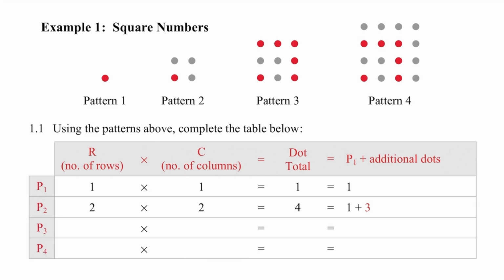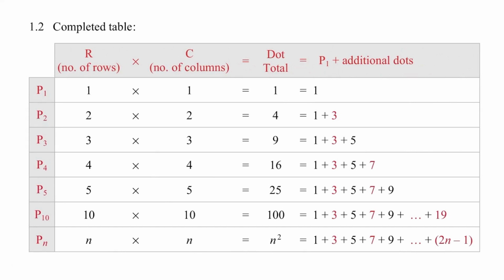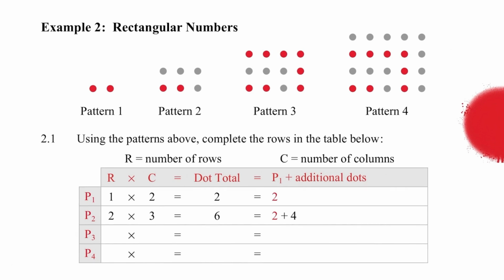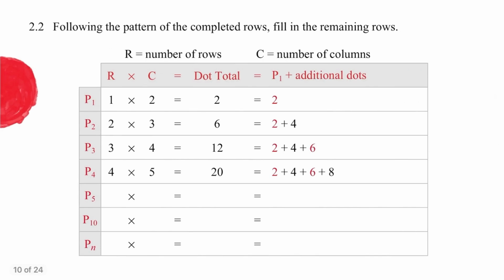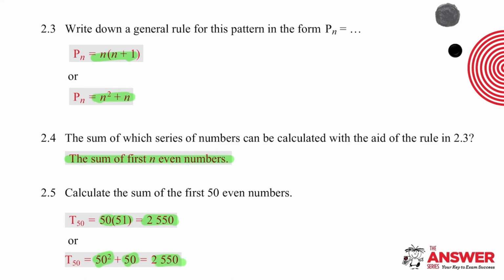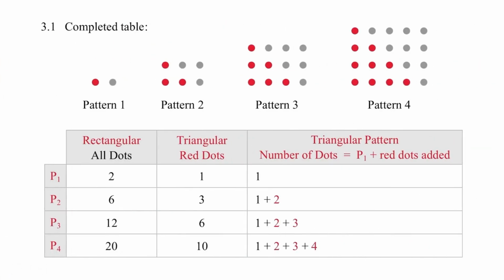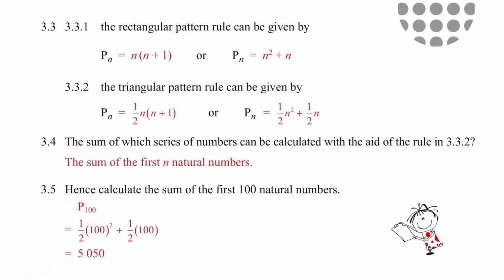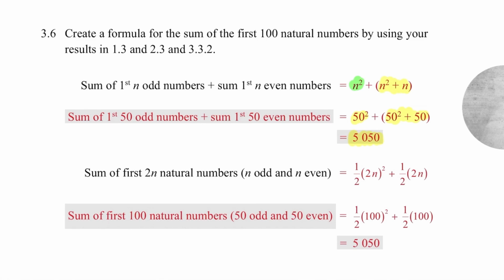GR 11 MATHS NUMBER PATTERNS – From Sketches to Patterns #3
Visual layouts of numbers, represented by dot patterns, and the development of formulae that are needed.  These numbers include squares, as well as odd, even and natural numbers.

• Page 4.6: Ex 4.3 – Questions 9 – 14
Gr 11 Mathematics Papers & Answers
• Paper 1B Page 1.4 Question 8
• Paper 1C Page 1.5 Question 9.2
• Paper 1E Page 1.9 Question 8
• Paper 1G Page 1.12 Question 10
• Paper 1J Page 1.18 Question 7